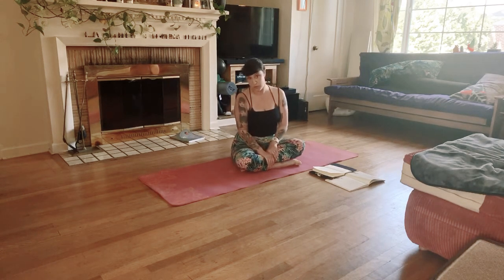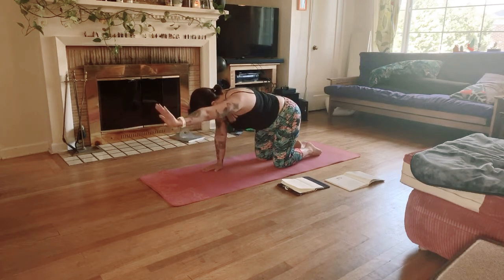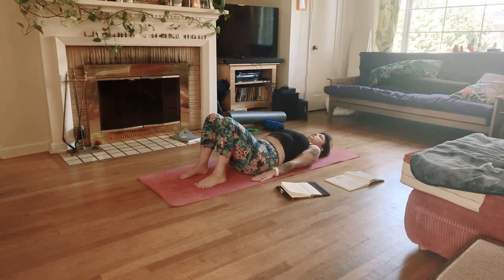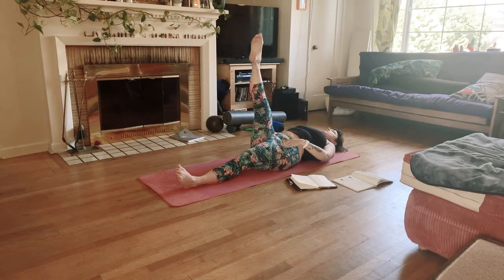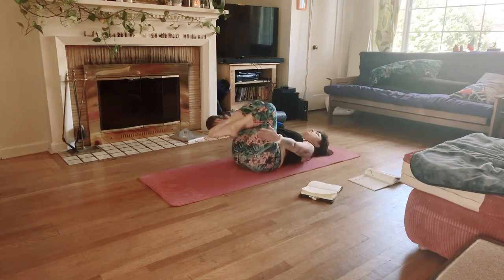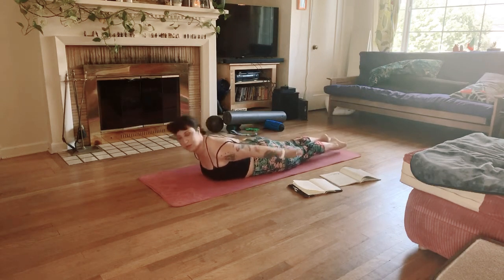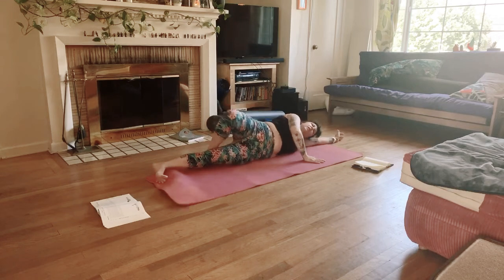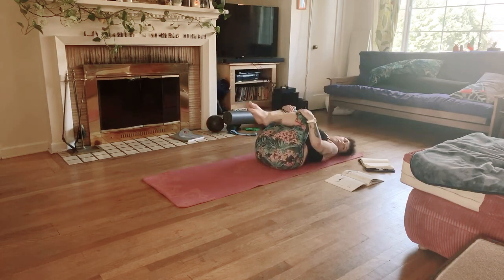Pandemic Pilates! Get fit with me while we are stuck at home. 🧘🏻‍♀️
Grace-Sadie here,
I’m learning to be a Pilates teacher, so please workout with caution. This is your workout, honor your body. A lot of us are stuck at home, so let’s get strong together!